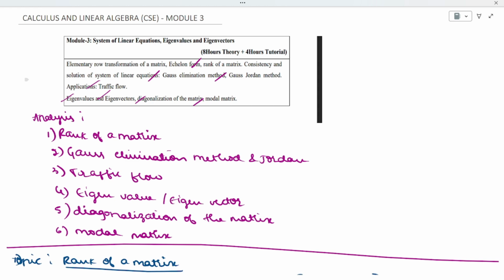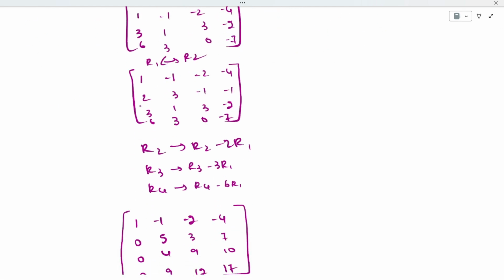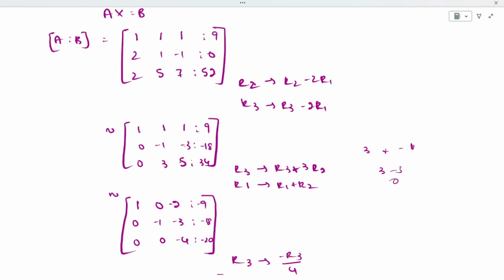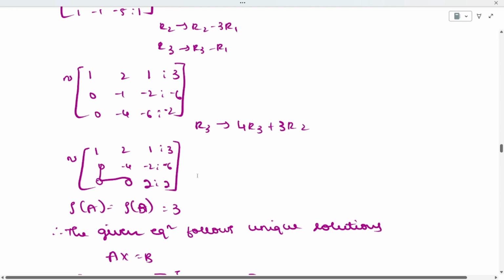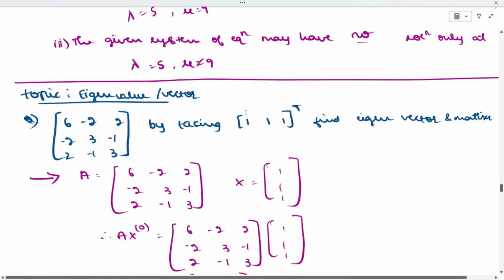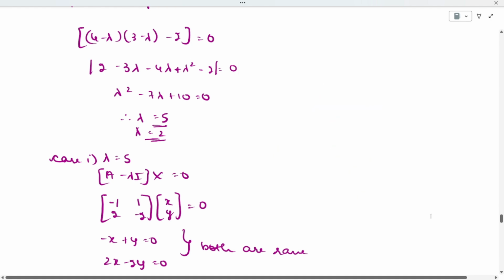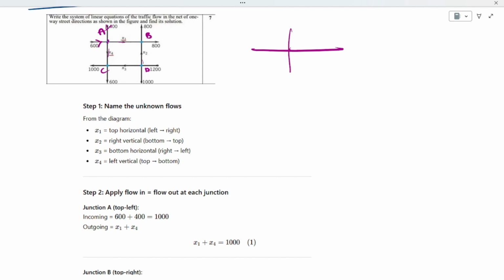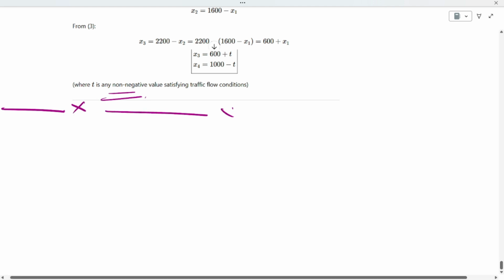VTU 2025 scheme 1BMATS101 | Full Syllabus 🔥Score High in Maths 💯 module 3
2025 Scheme | 1st Semester Engineering Mathematics – I (1BMATS101) module 3
✔ Model Question Paper Explained
✔ Full Syllabus Covered
✔ Exam-Oriented Preparation
✔ Maximum Marks Scoring Strategy
📄 For PDF Notes & Model Papers → DM on Instagram